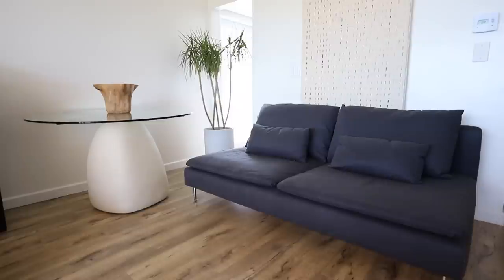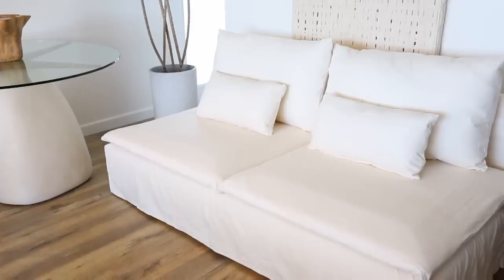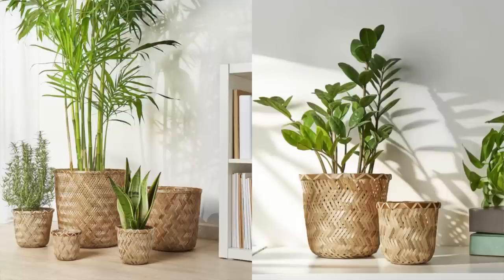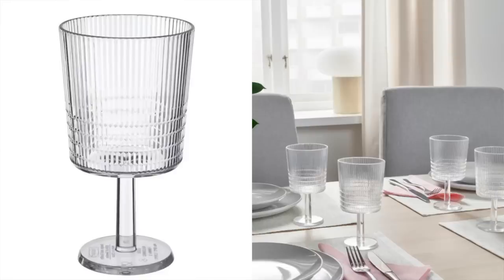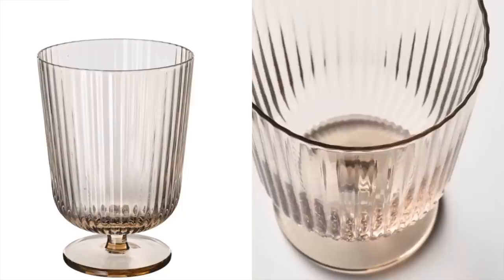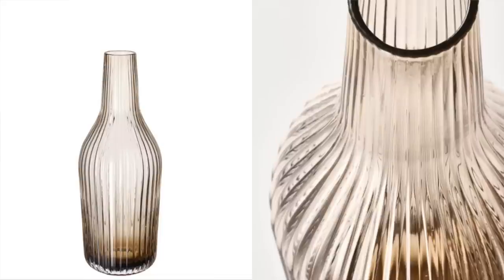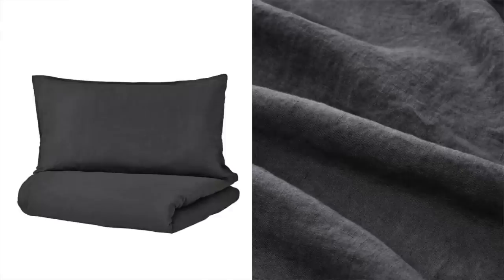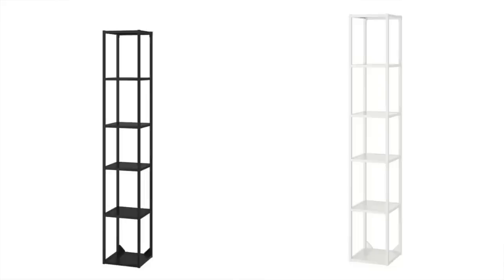WHATS NEW IKEA SUMMER 2022! MAKE YOUR HOME LOOK EXPENSIVE ON A BUDGET!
Enhet Shelves
Klynnon Planter
Kallsinnig Wine Glass
Anledning Goblet
Anledning Carafe
Dytag Duvet Cover
Anledning Coupe

BEAUTY FAVORITES!